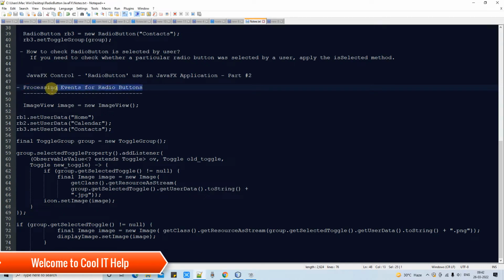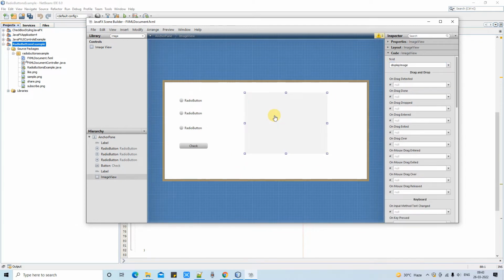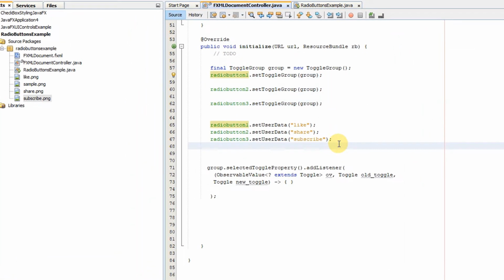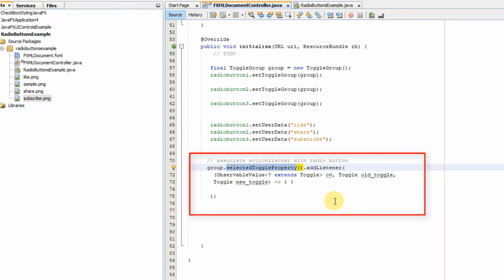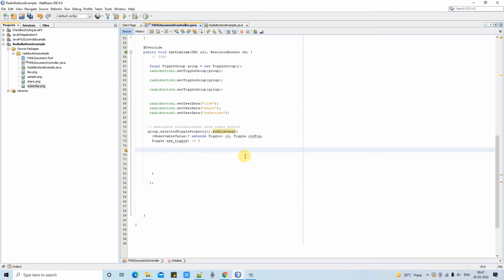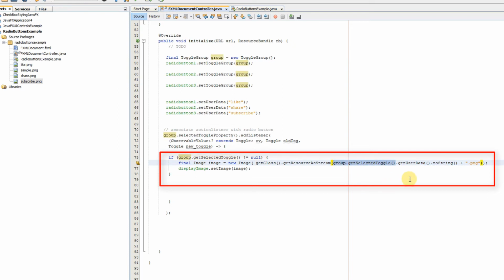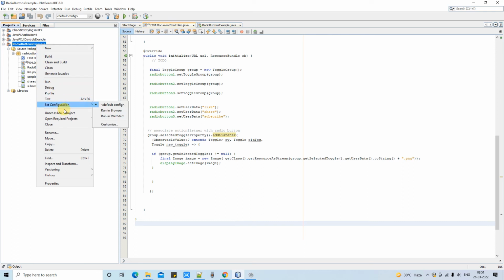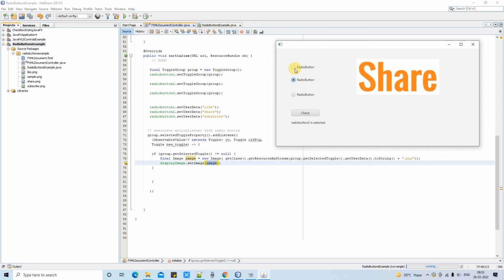RadioButton use in JavaFX - Part #3 | Processing Events for RadioButtons | Tutorial for Beginners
In this session, we are going to process events for JavaFX RadioButtons. Please watch the first and second parts of this tutorial session for a complete understanding of RadioButtons use in your JavaFX application. Links are given below: